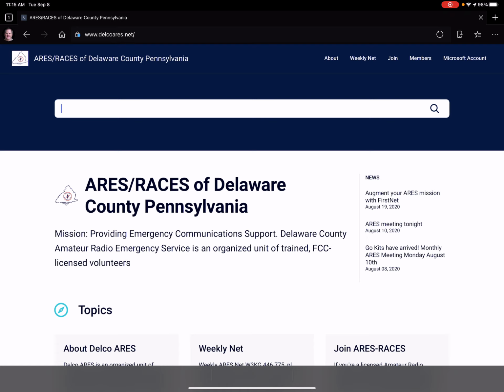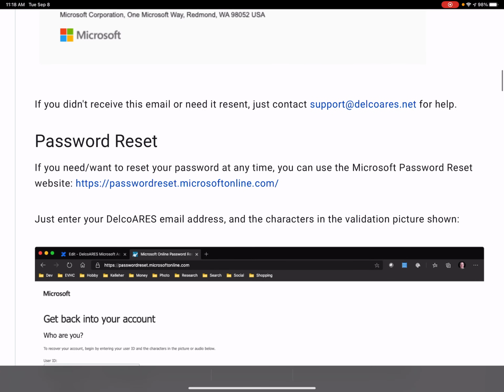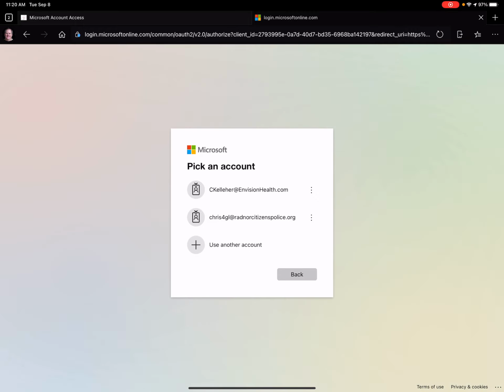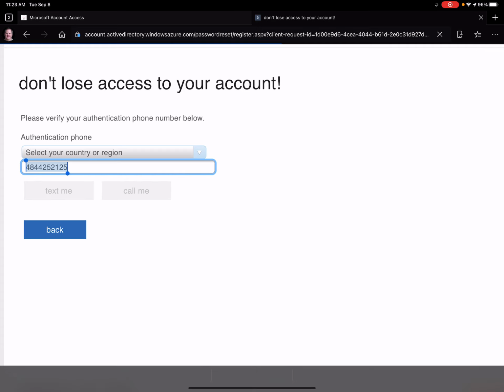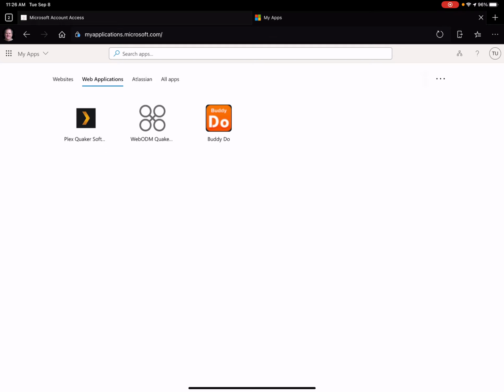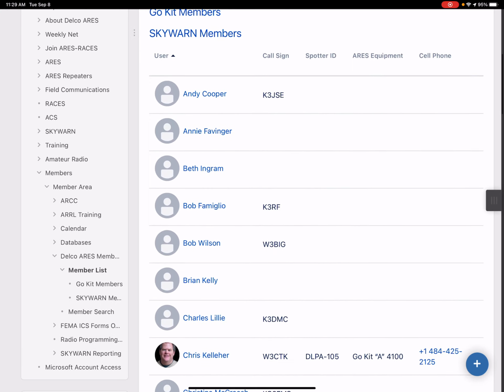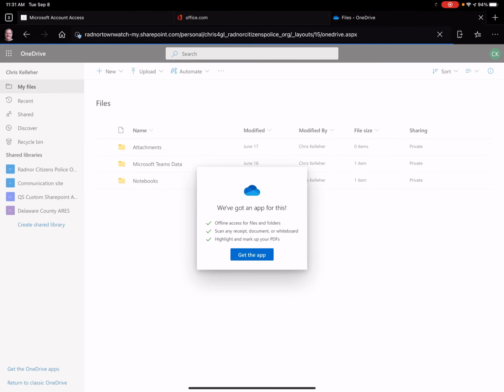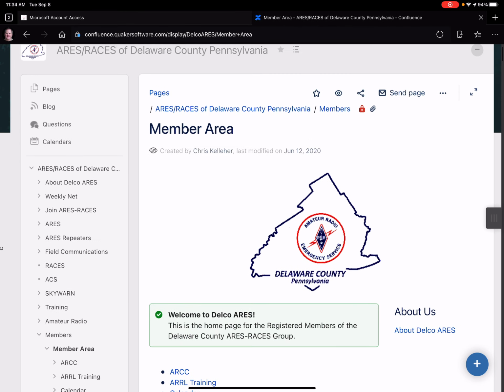Delco ARES Microsoft Account and Members Area Access